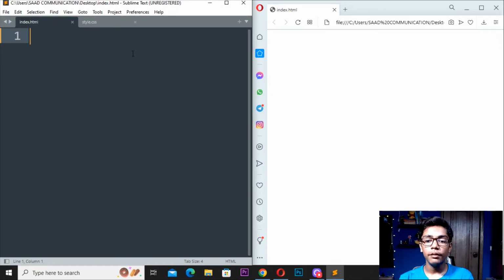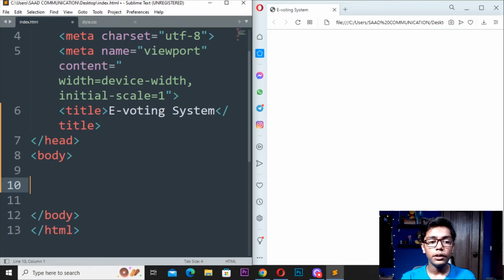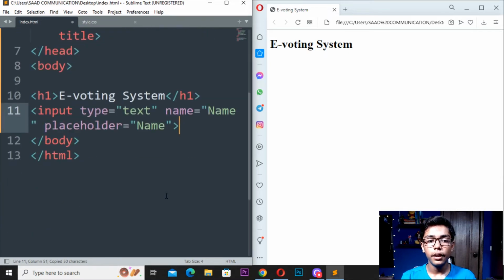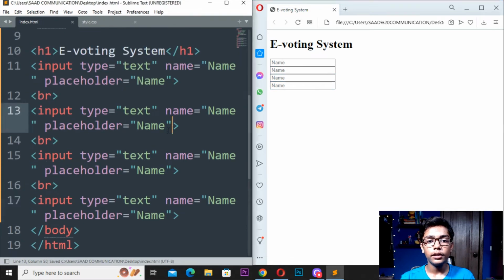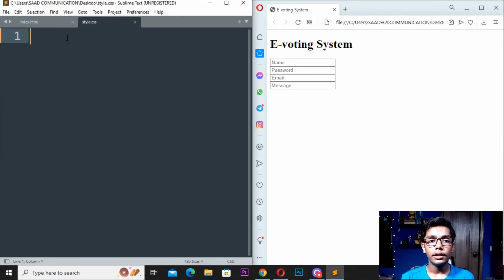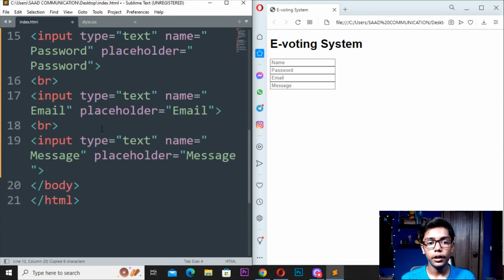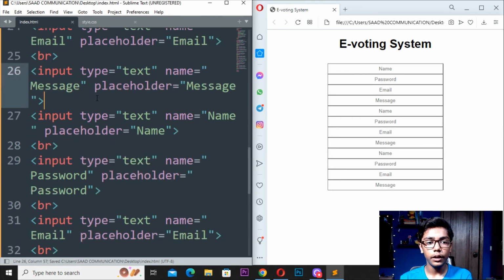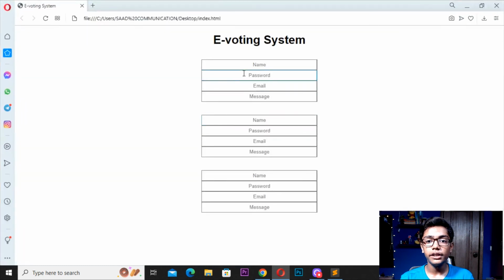HOW TO BUILD A E-VOTING SYSTEM IN HTML AND CSS FOR BEGINNERS TUTORIAL | DEVINSHAL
This video is about HOW TO BUILD A E-VOTING SYSTEM IN HTML AND CSS FOR BEGINNERS TUTORIAL | DEVINSHAL

Time Stamps 👇:
- Getting Setup - 00:00
- E-voting Heading - 3:02
- E-voting Input - 5:03
- Conclusion - 7:00